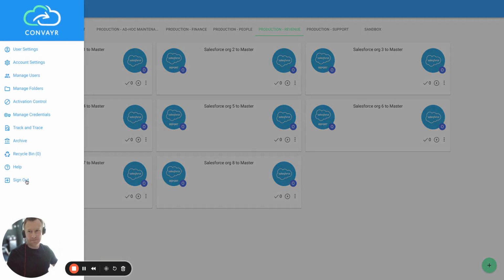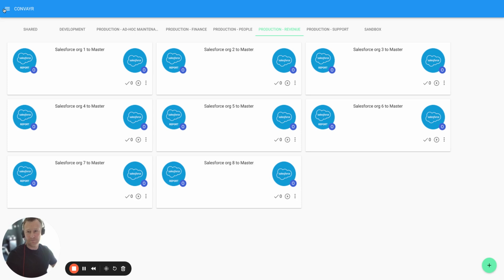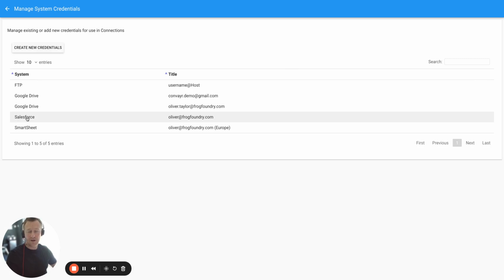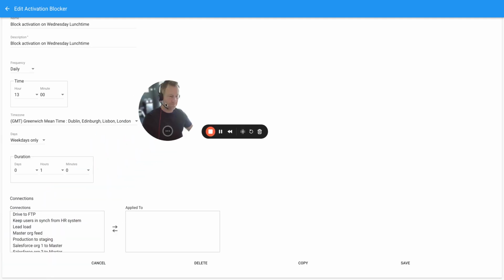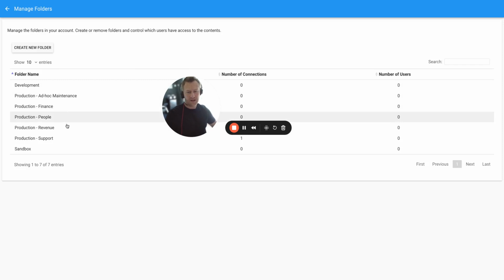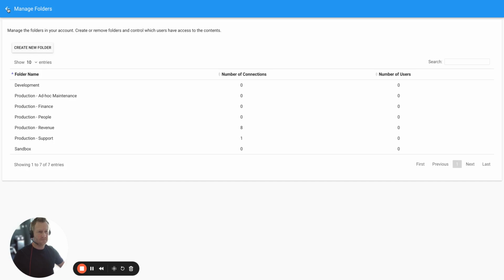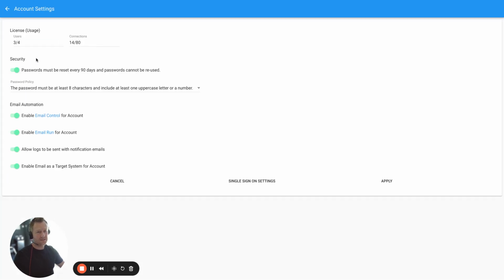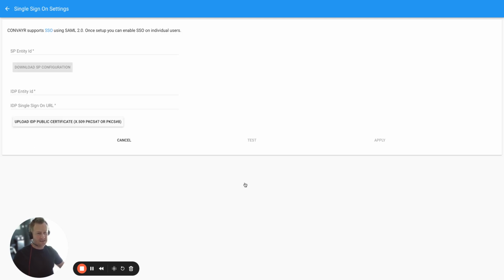ADM102 Administration and setup